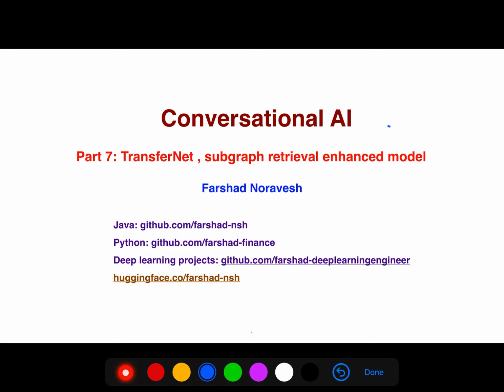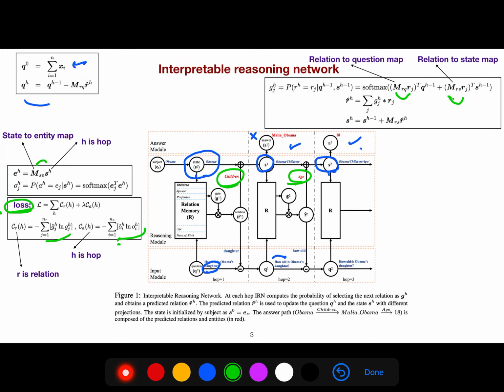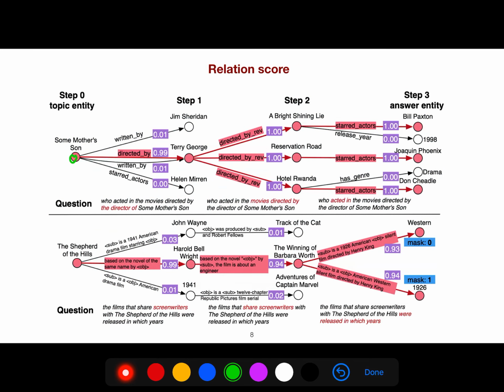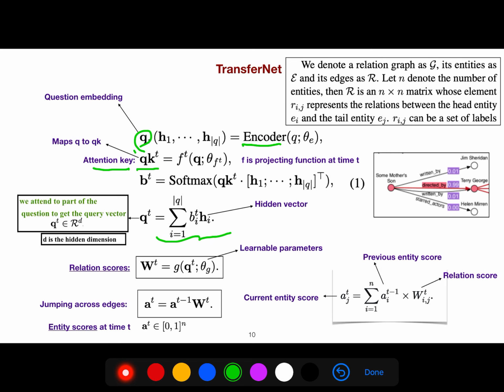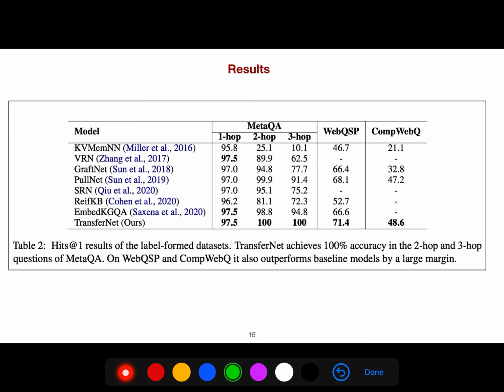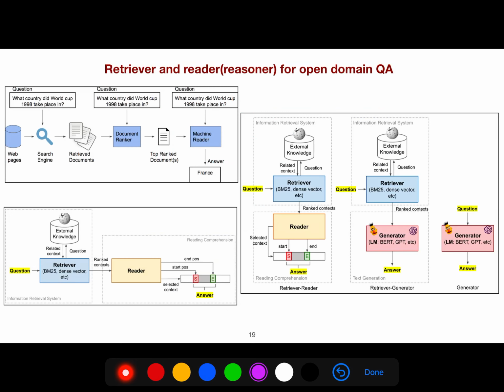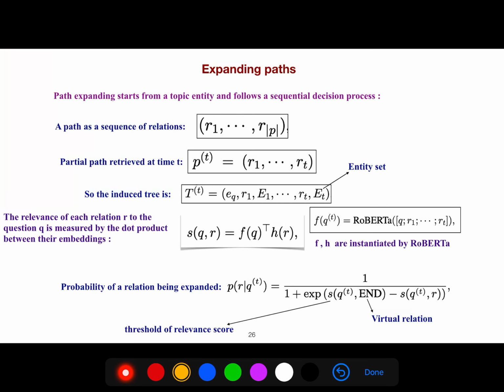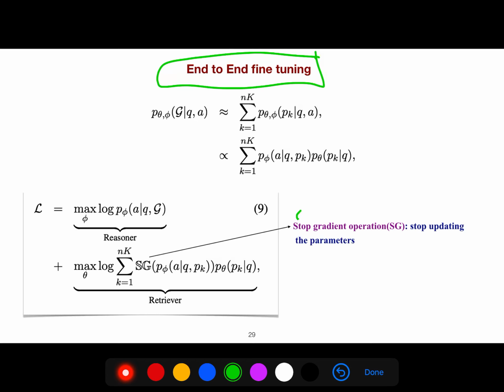Part 7: TransferNet, subgraph retrieval enhanced model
3 important articles